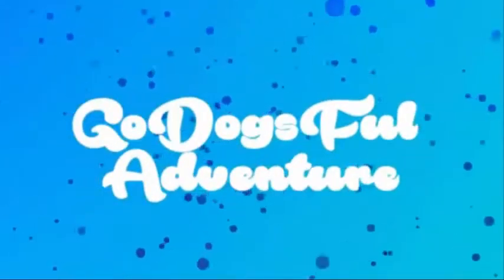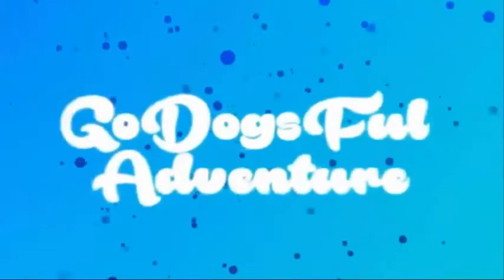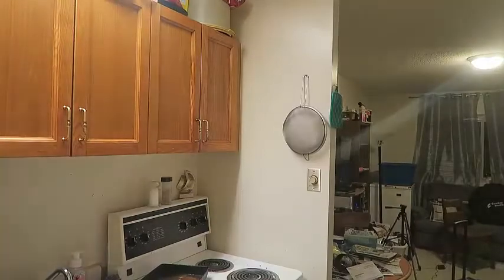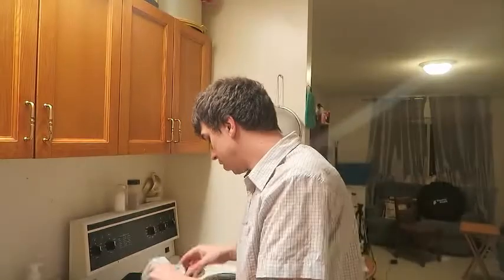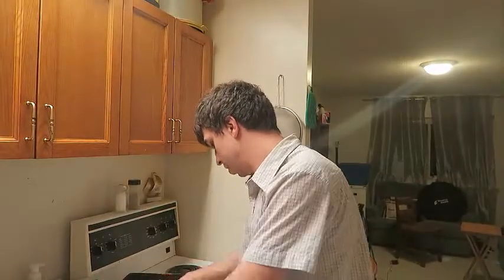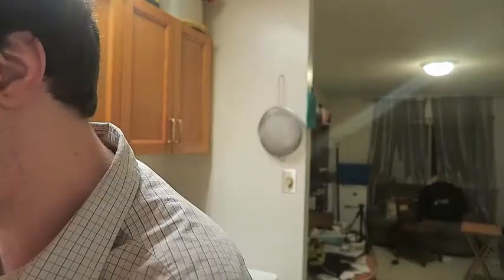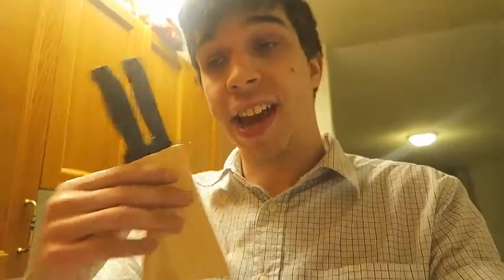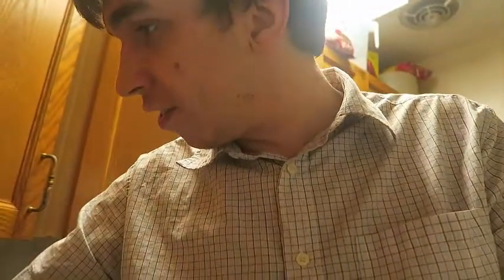I Got Some New Kitchen Knives